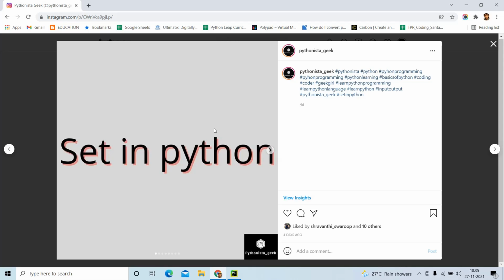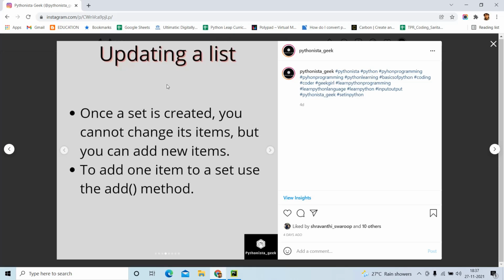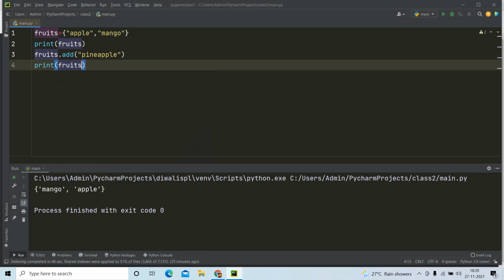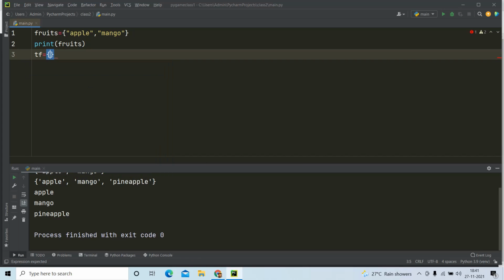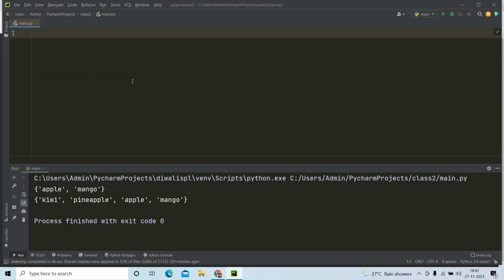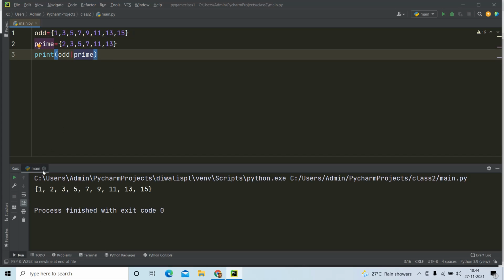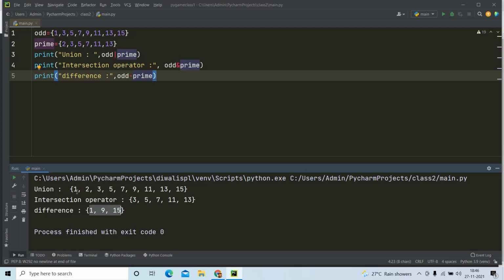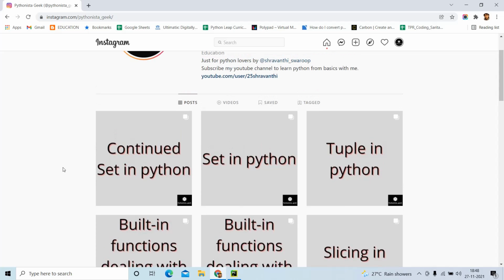Set in python | Episode-21|Pythonista_Geek |Basics of python